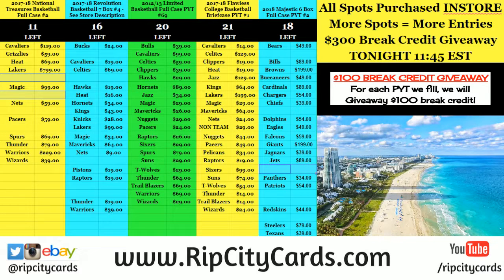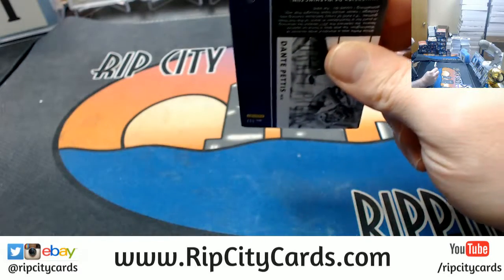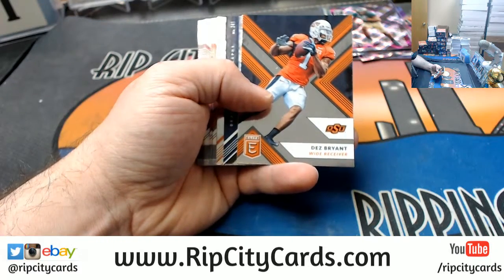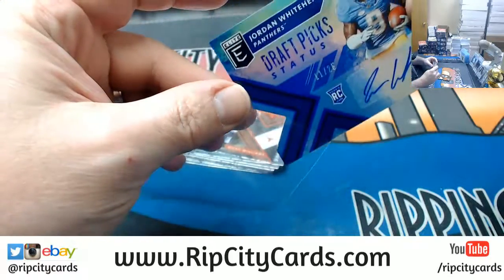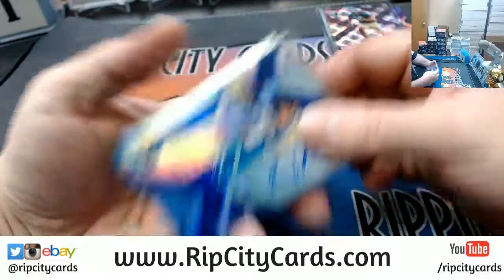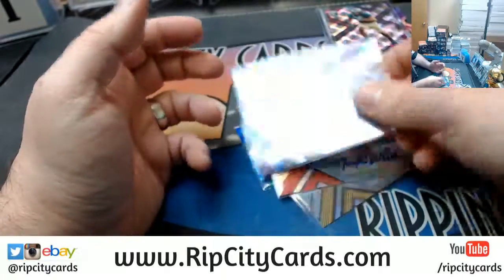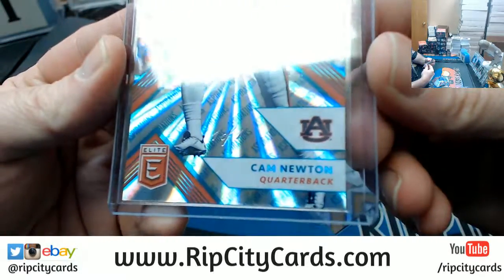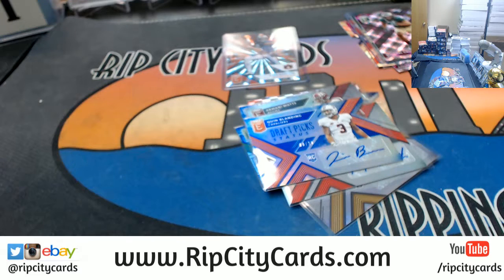2018 Elite Draft Picks Football Personal 2 box richard